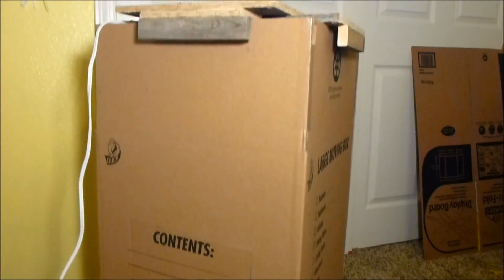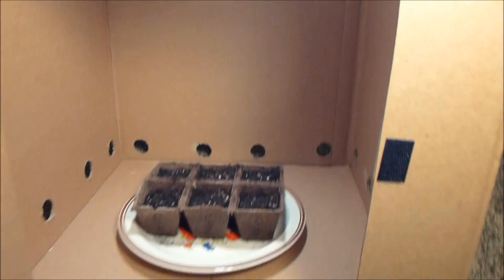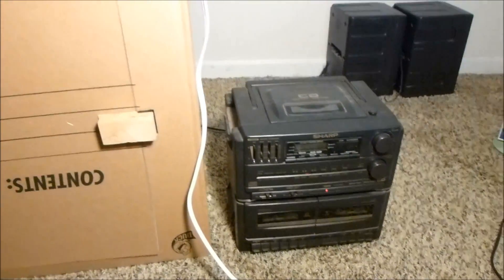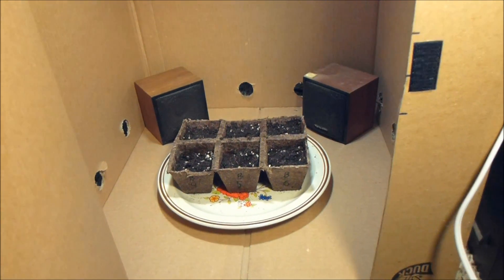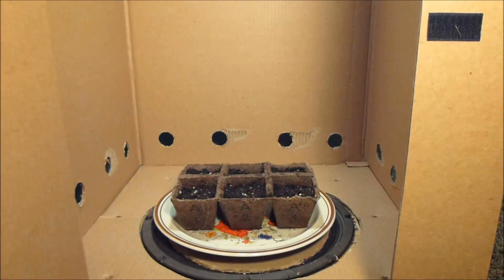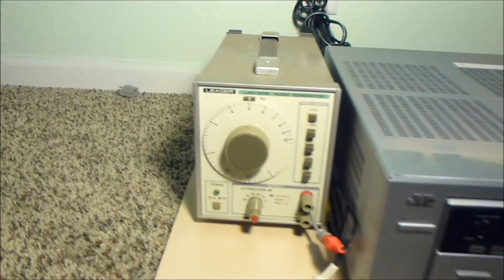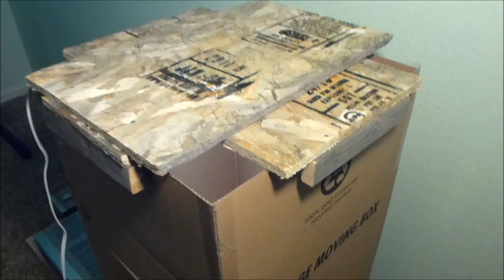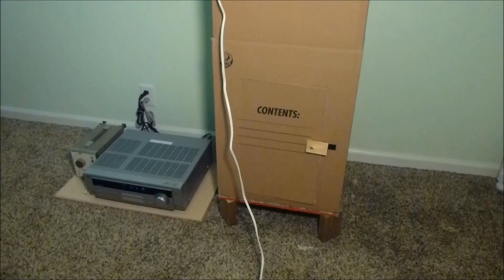Part 1 The Effect of Music and Vibration on Plant Growth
This is a Science project done by my daughter. The effect of music on plants but she decided to add another element, Vibration. She planted three groups of six tomato plants. One group sat in silence, One group listened to classical music 24 hours a day, and the last group was vibrated at 50Hz. So lets see how it go's. Cant wait to see some plants UPDATE-- Exactly one week after planting seeds the Classical and Vibration plants have started to sprout! So far nothing in the quiet room.